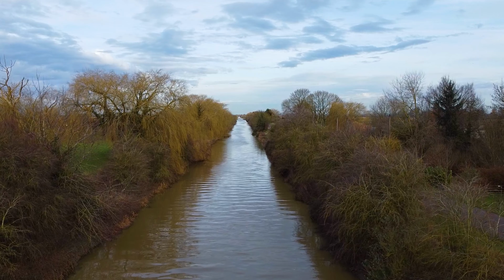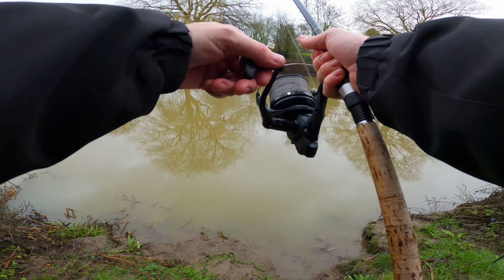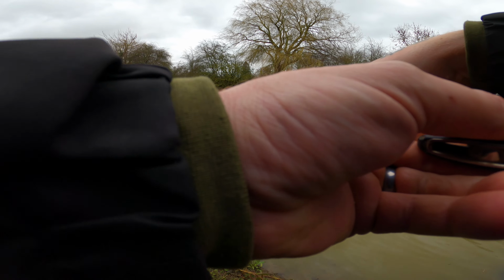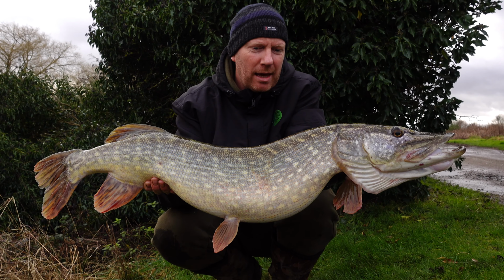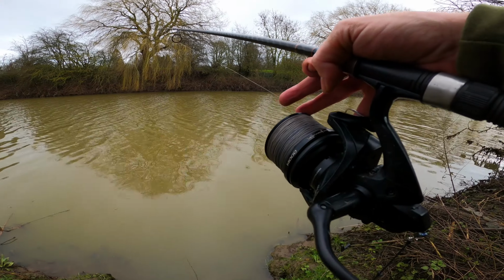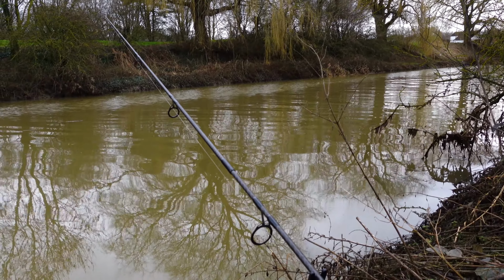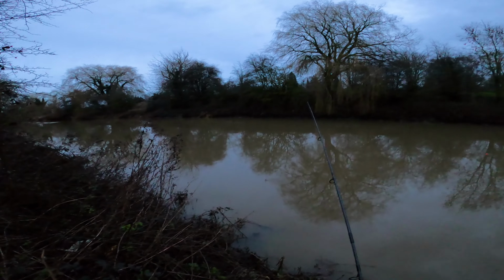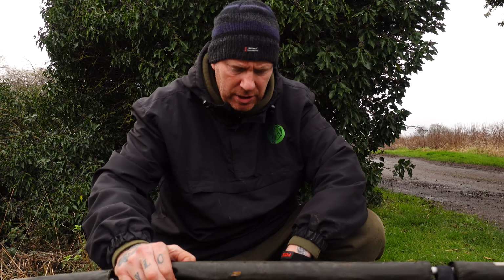Ultimate Pike Fishing - Conquering Fenland Drains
Where back on the fenland drains pike fishing, searching for BIG PIKE! And the session gets better and better!